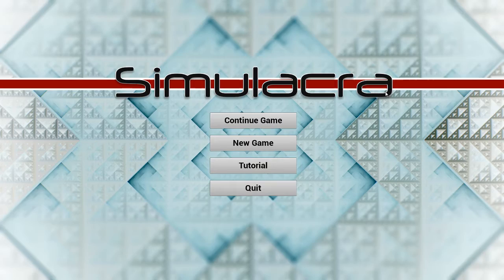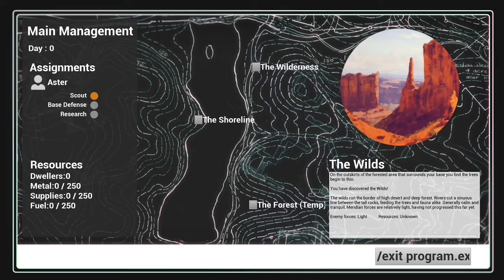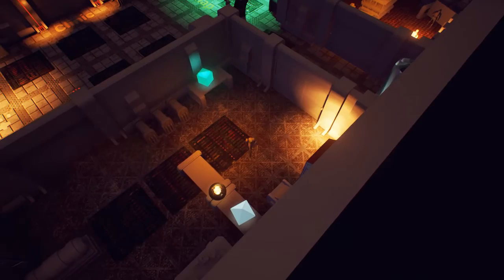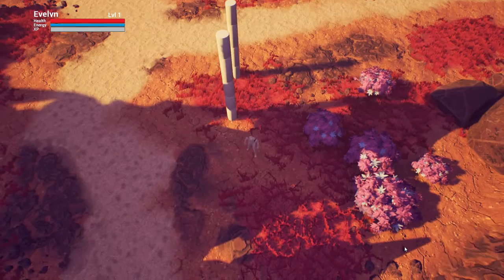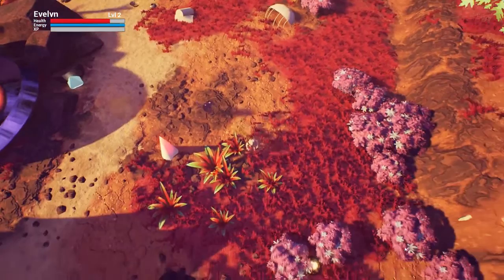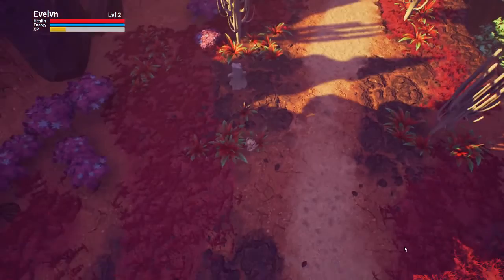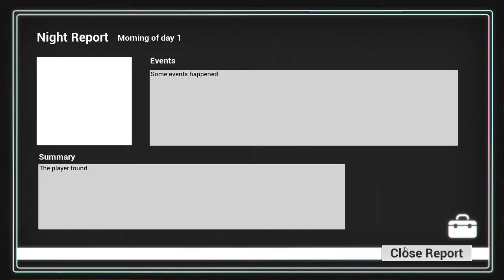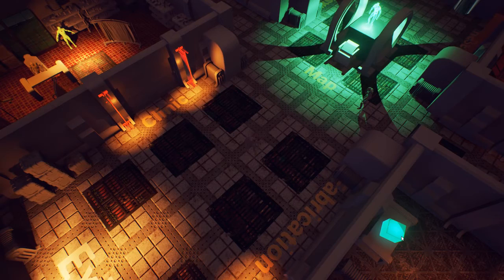Simulacra Dev Diary #2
Hey All!
This is the second development video for the game "Simulacra."
The game is free and can be found on the development blog and IndieDB page linked below.
Simulacra is aimed at being a nimble, twin stick shooter with smart tactical combat and light base building elements. Set on a faraway planet, the player assumes the role of a Robin hood-esque character, a synthetic virtual intelligence that puppets various automatons to interact with the world. You will explore the planet's surface, meet locals, and work to save them from their captors.